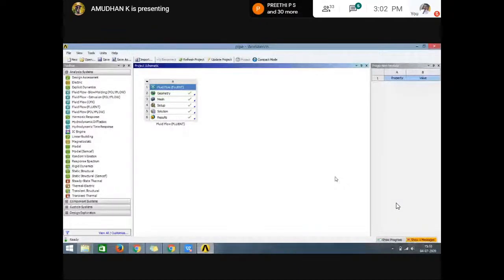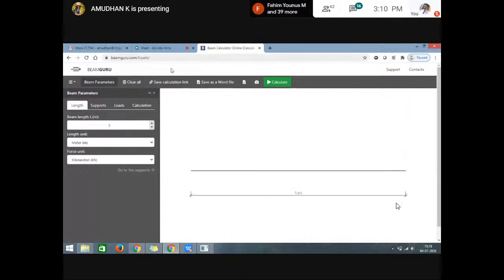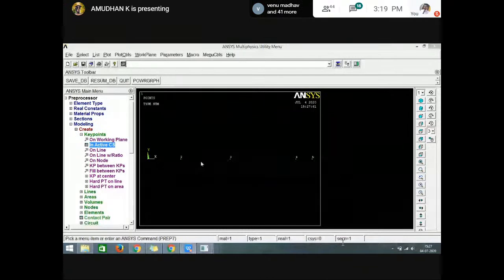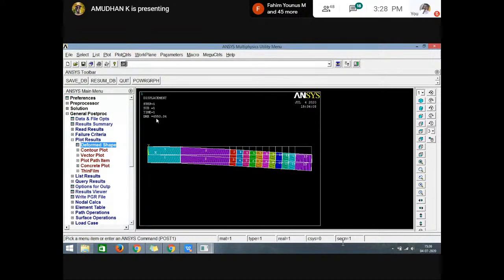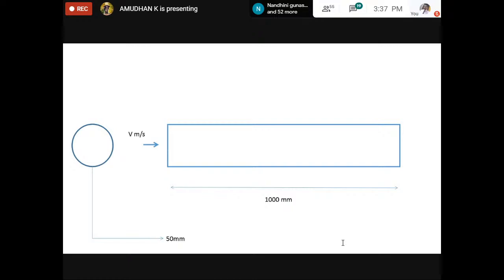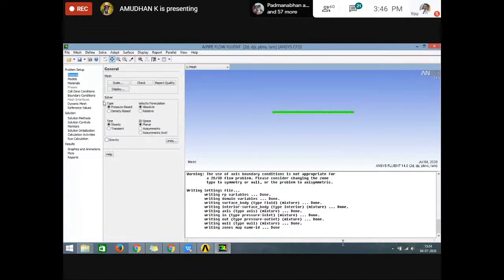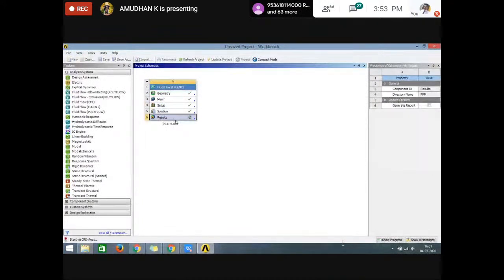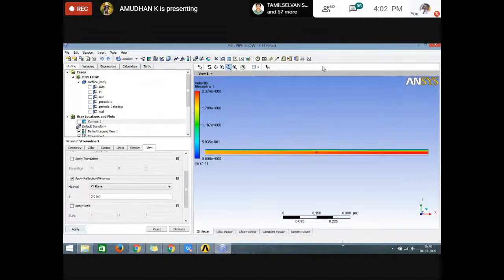A Short Term Course -Finite Element Analysis Day 10 Session 2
Resource Person : Mr.K.Amudhan, AP/Mech, RIT

Topic : A Hands on Session on Ansys® (2D Heat Transfer Problem)

RIT MECH CAD CENTRE and IEI, Department of Mechanical Engineering, Ramco Institute of Technology, Rajapalayam